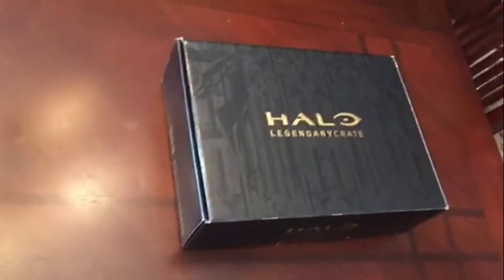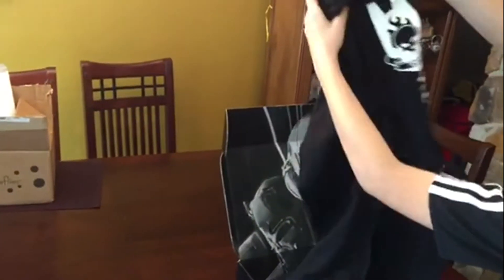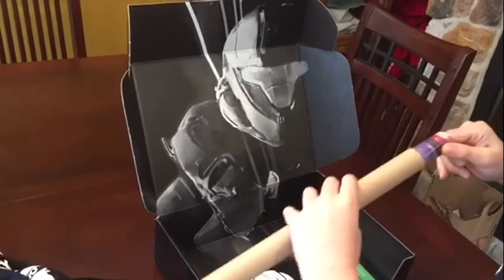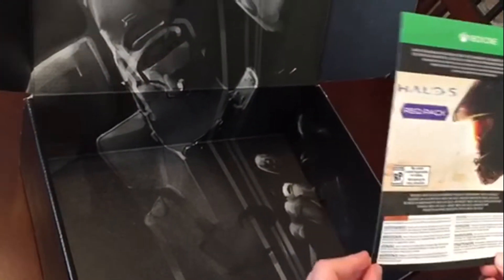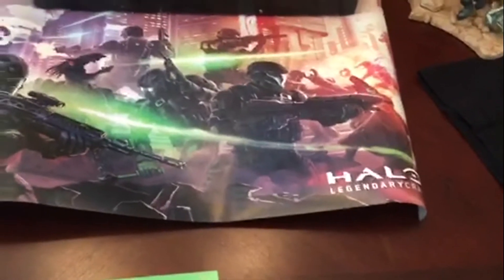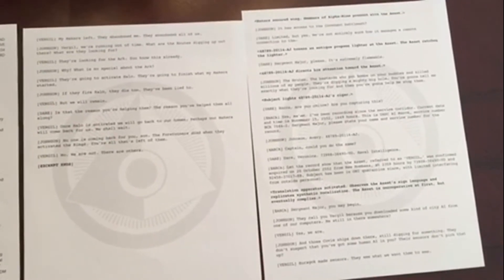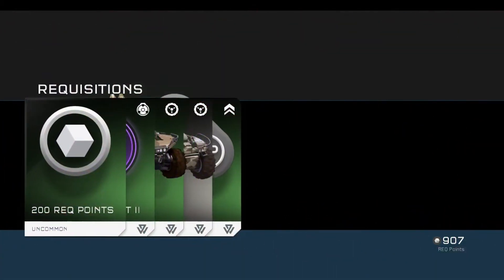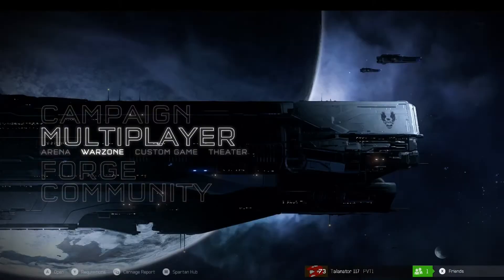Halo Legendary Crate 2 or October! ODST Themed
Hope you guys liked the video and sorry if it was hard to read the secret files.